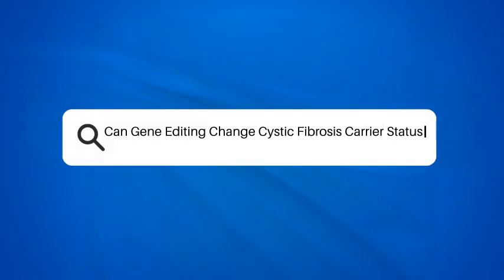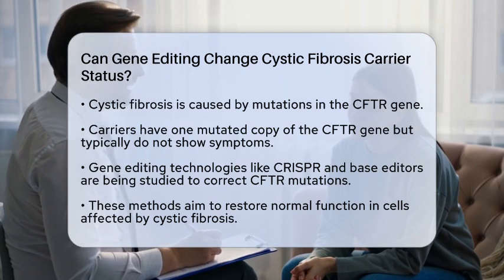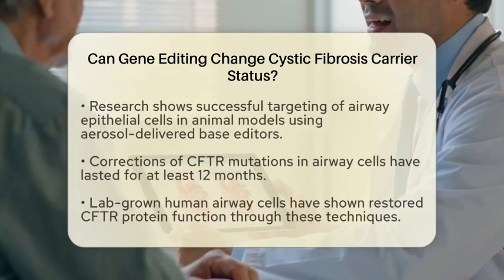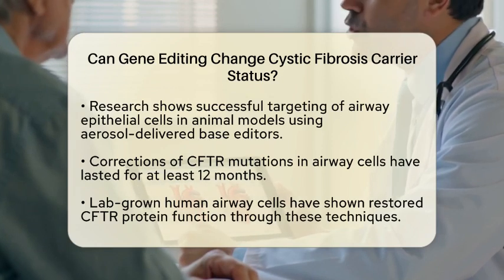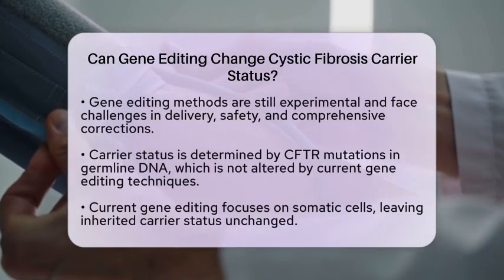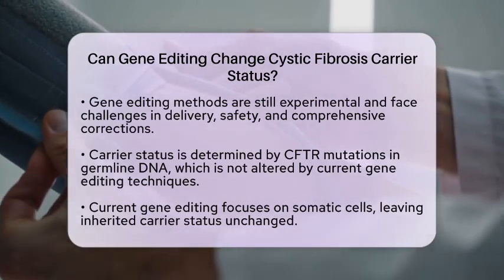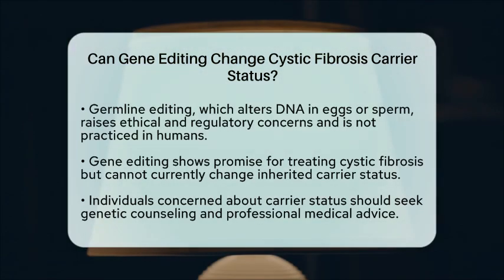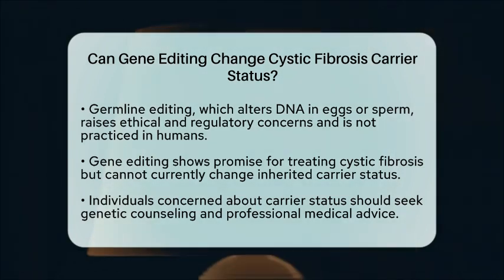Can Gene Editing Change Cystic Fibrosis Carrier Status? - Cystic Fibrosis Health Hub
Can Gene Editing Change Cystic Fibrosis Carrier Status? Have you ever considered the potential of gene editing in the context of genetic conditions? In this informative video, we will discuss the implications of gene editing technologies for cystic fibrosis, a genetic disorder caused by mutations in the CFTR gene. We will explore the latest advancements in gene editing methods, such as CRISPR and base editors, and how they are being researched to correct these mutations. Additionally, we'll highlight the current status of studies focusing on airway epithelial cells, which are primarily affected by cystic fibrosis.

While gene editing shows promise for treating the symptoms of cystic fibrosis, we will also address the limitations regarding carrier status. Understanding the difference between somatic cell editing and germline editing is essential, as it plays a significant role in how these technologies may impact individuals with mutations. We will touch on the ethical considerations surrounding germline editing and its implications for future research.

If you are interested in the future of cystic fibrosis treatment or have concerns about genetic carrier status, this video is for you.

About Us: Welcome to Cystic Fibrosis Health Hub! Our channel is dedicated to providing accessible information about cystic fibrosis (CF) to help you and your loved ones navigate this genetic lung disease. We cover essential topics such as cystic fibrosis symptoms, CF diagnosis and testing, CFTR gene mutations, treatment options, airway clearance techniques, and the digestive issues associated with CF. The content provided is for general informational and educational purposes only. It is not intended to substitute for professional medical advice, diagnosis, or treatment. Never disregard professional medical advice or delay seeking it because of something you have seen in this content. Never rely on this information in place of consulting with qualified healthcare professionals. The creators and distributors of this content are not responsible for any adverse effects or consequences resulting from the use of any suggestions, preparations, or procedures described in this material. Always consult with your healthcare provider before starting any new health-related practice or program.